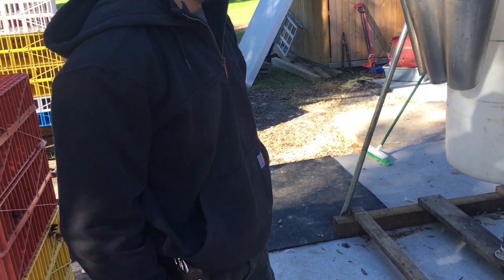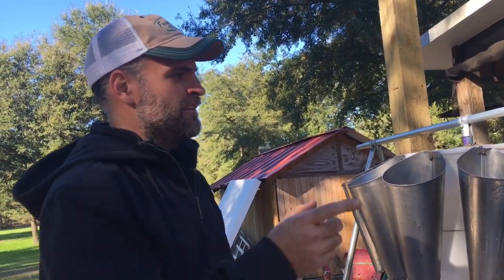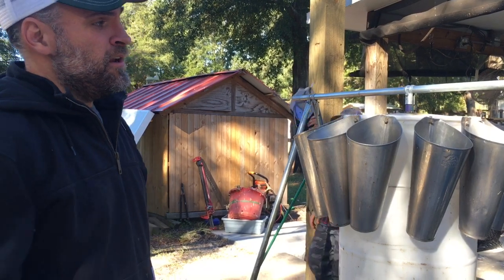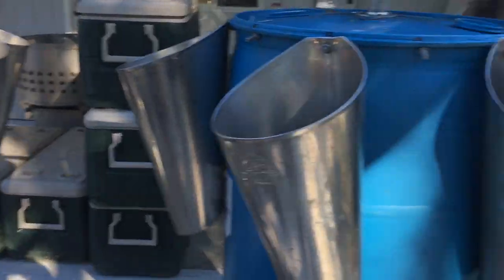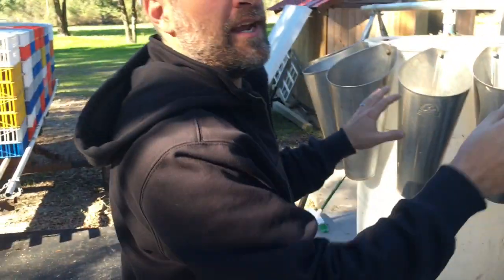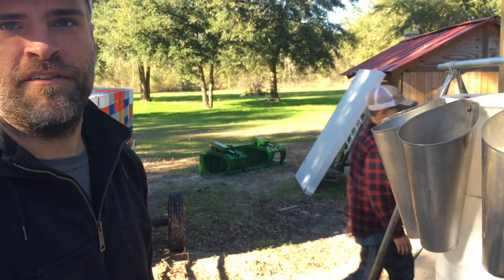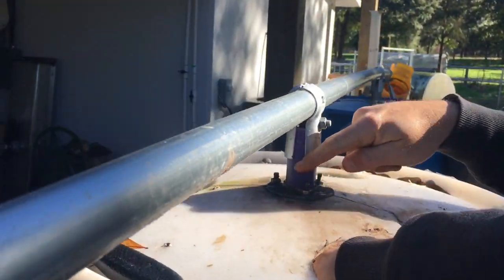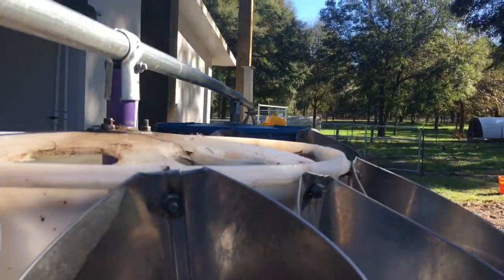Drums of Death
Drums of Death, bleed station, poultry exsanguination, kill cone strategy, PastureLife Farm, Dave Shields